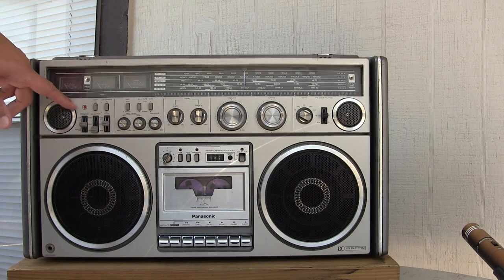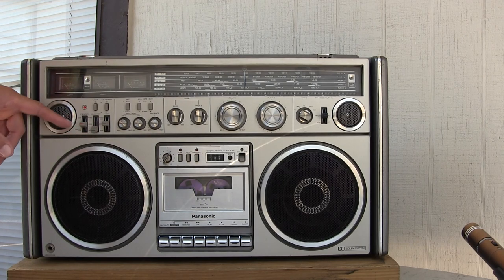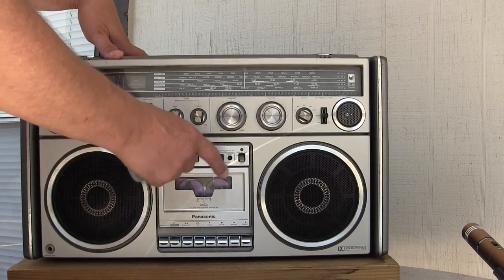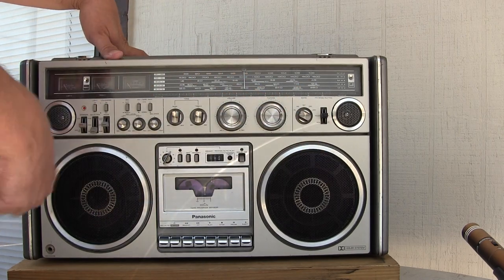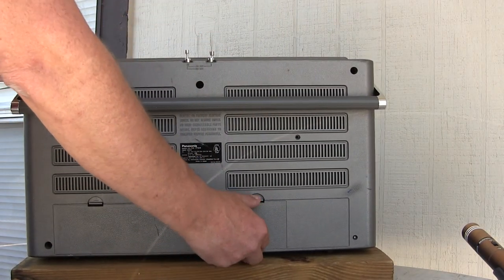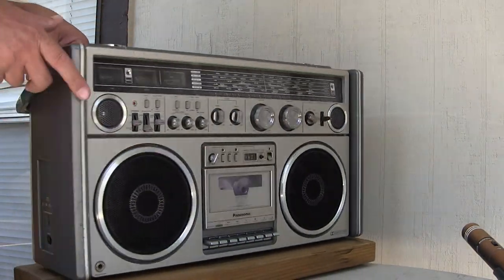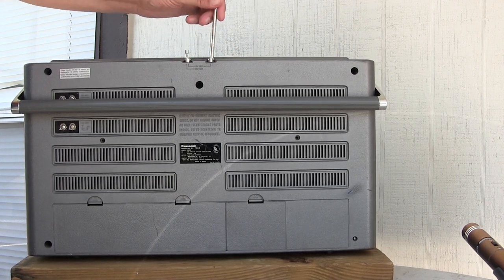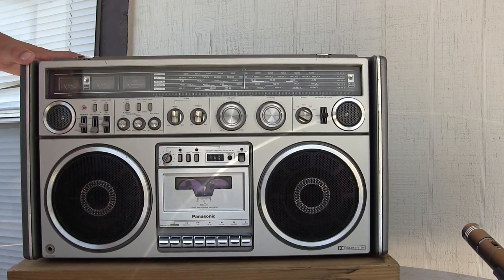Panasonic RX-7700 No Music Review Sleep Antennas 1981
Sold! April 2012. As voiced